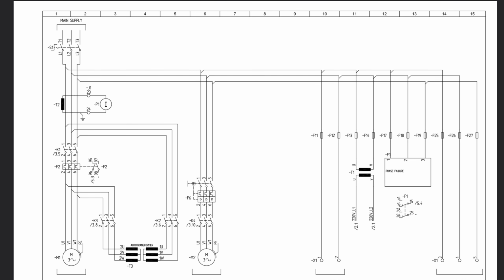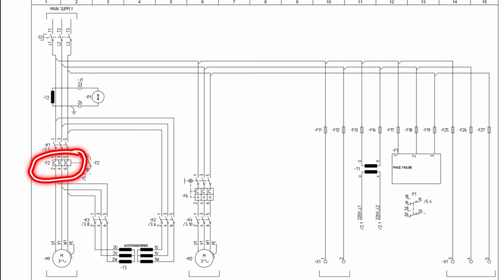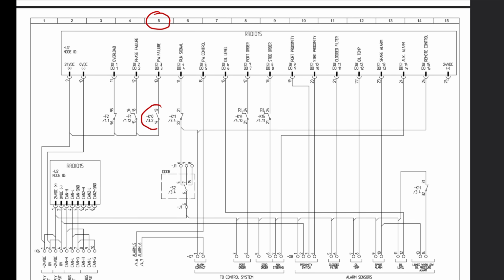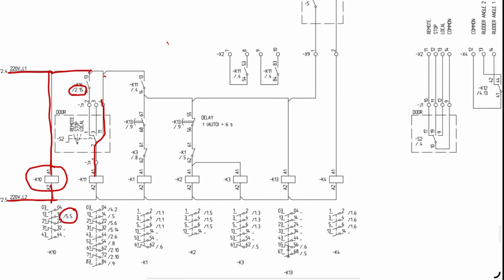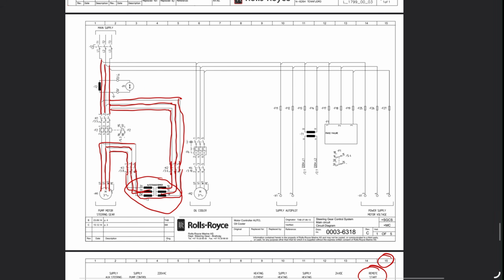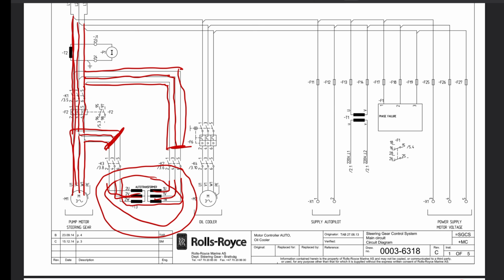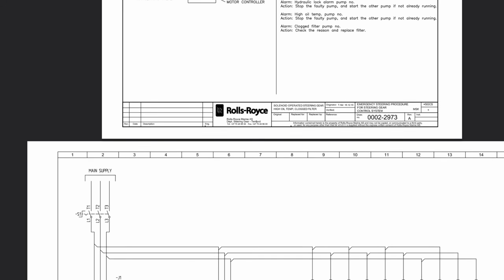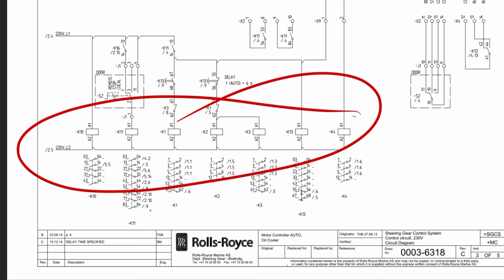Auto transformer Wiring Mastery! ⚡️ Join ETO RAHUL for the full breakdown. ⚙️🔥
Want to finally understand auto transformer starter electrical circuit drawings without feeling confused? In this video, you’ll learn step by step how to read and interpret real‑world electrical circuit and wiring diagrams, just like an industry professional.

“I am electro technical officer sailing on tanker vessel from Bihar, India, passionate about simplifying technical concepts for beginners. Through this channel, I share practical explanations, real‑life examples, and exam‑oriented tips to help students and freshers build strong electrical fundamentals and confidence in reading circuit diagrams.”